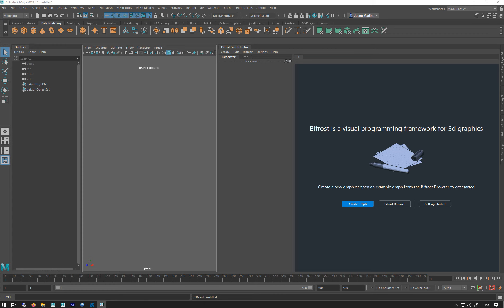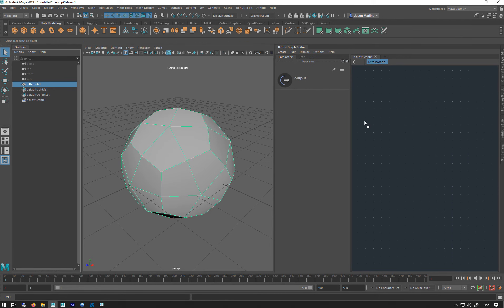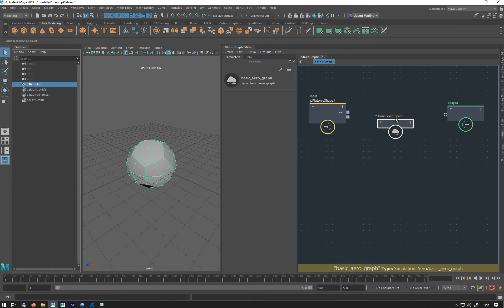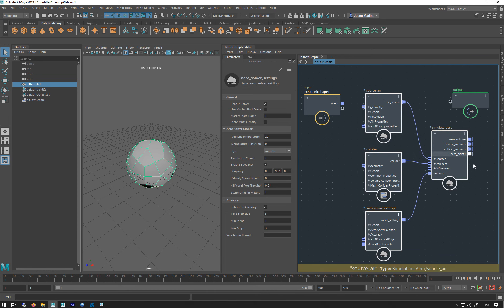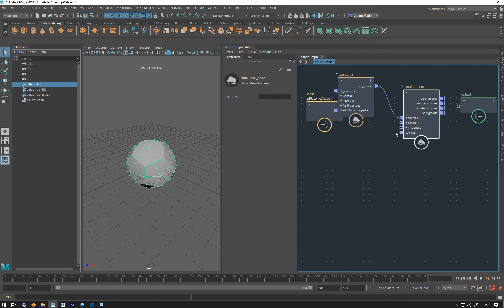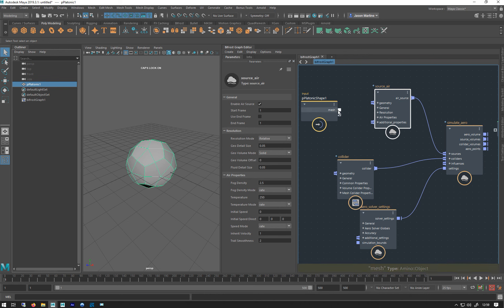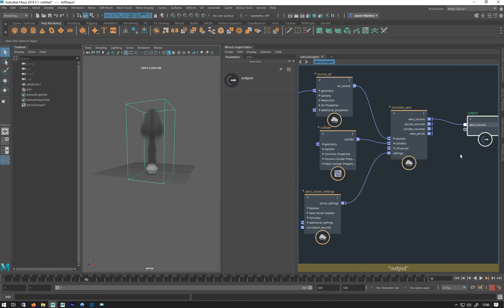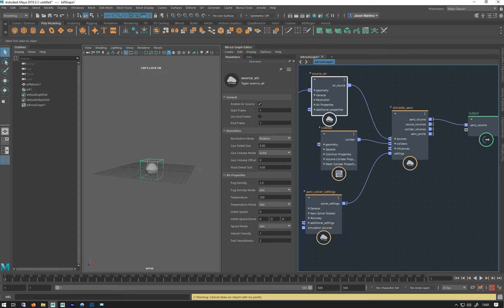BIFROST BASICS: WEEK 1 LESSON 3 BIFROST BASIC AERO SET UP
These videos are from a series of lectures created as an introduction to the Bifrost Graph. They were taught over a series of weeks and as a result are linear in progression. Though there are modular and can be viewed independently, if I have discussed a node previously in the course, I won’t necessarily go through it again when introducing a different module. So, please check previous videos if you need clarification on a node I am using.